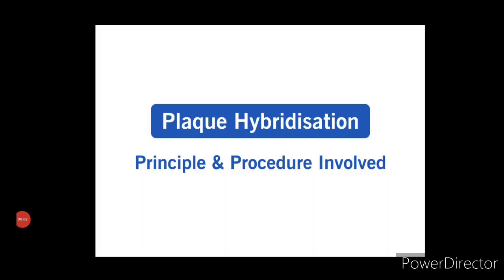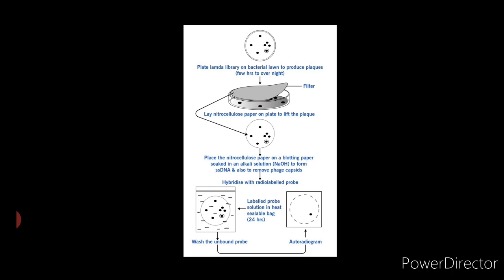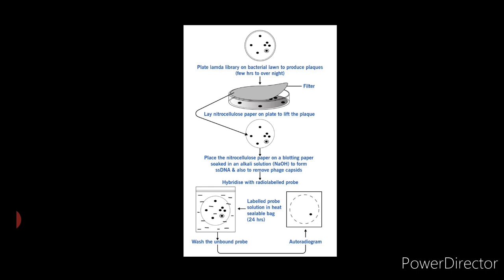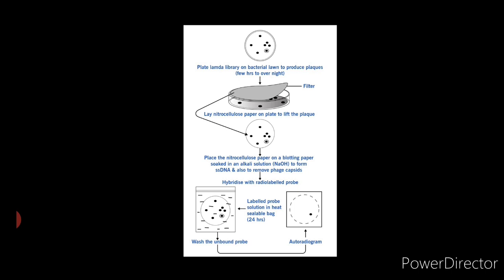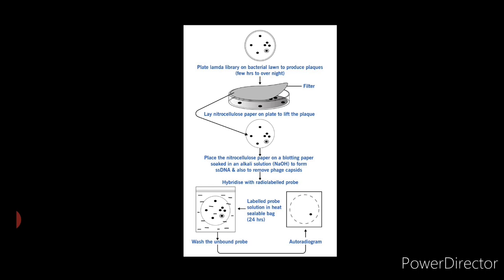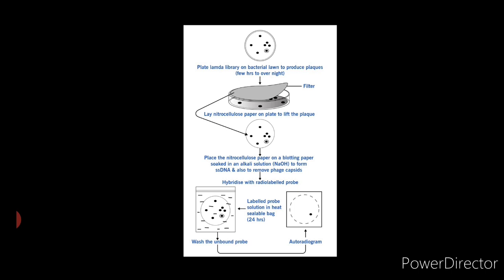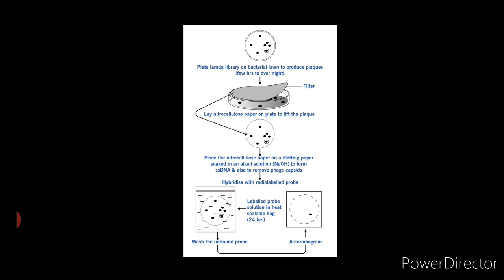Plaque Hybridisation:- Principle and Procedure Involved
This video talks about Plaque Hybridisation.. This video describes about principle and Procedure involved in Plaque Hybridisation in detail. It will help you to understand the topics in a simplified manner. The Technique of plaque Hybridisation is some what similar to colony Hybridisation which is also called as screening of Genomic Library. I have already uploaded video on colony Hybridisation. Link of the video is mentioned below.

link of video

Salil Nayak.